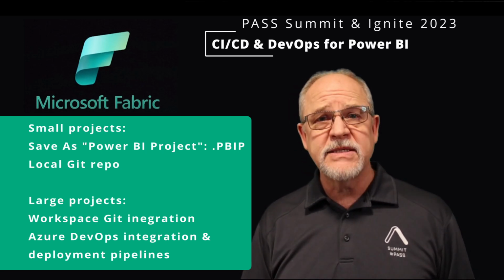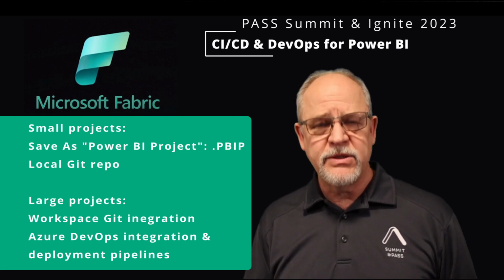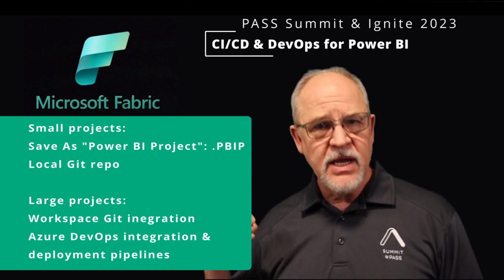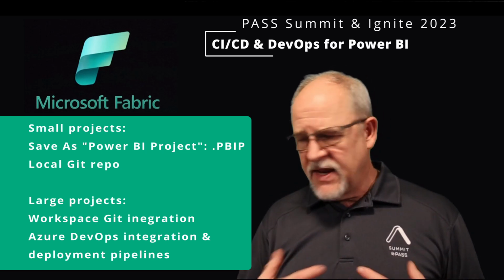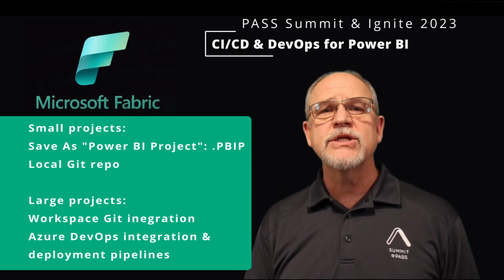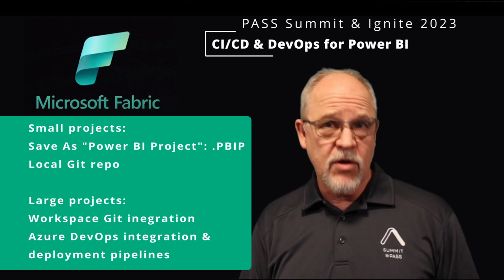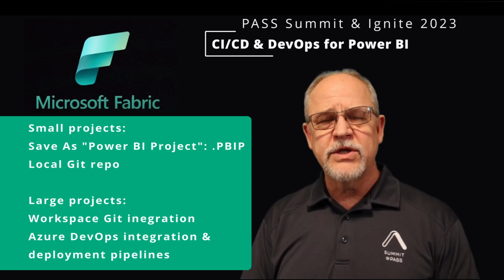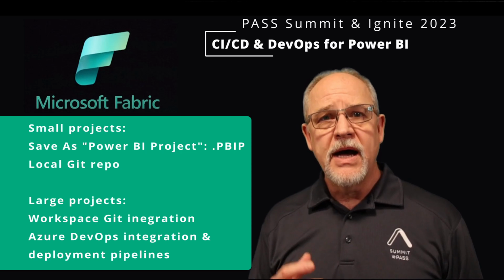PASS Data Community Summit 2023 Fabric Takeaways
Fabric was released last week and is now generally available for customers to use. The best news is that you can use it without moving away from your current toolset. Using OneLake, Lakehouse architecture and shortcuts, you can use Fabric alongside other tools like Synapse, Power BI and Azure Databricks.